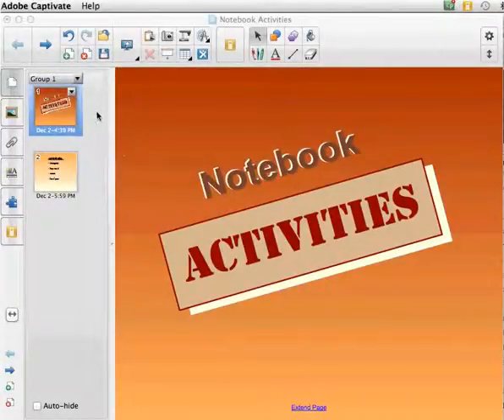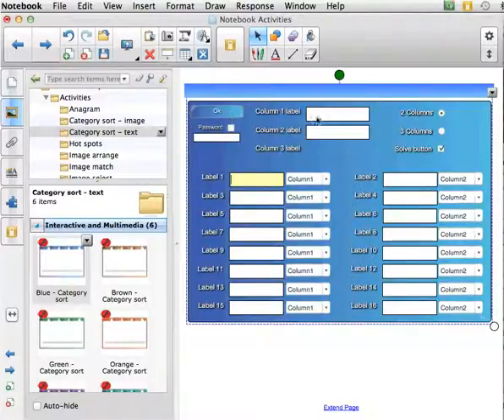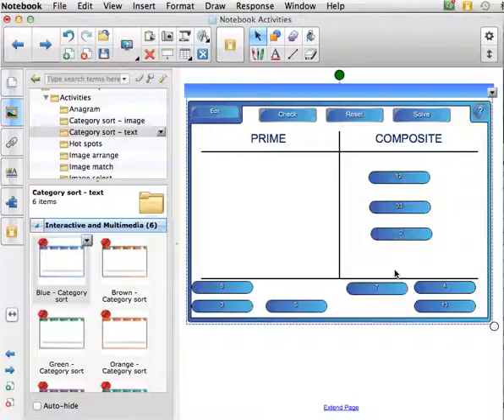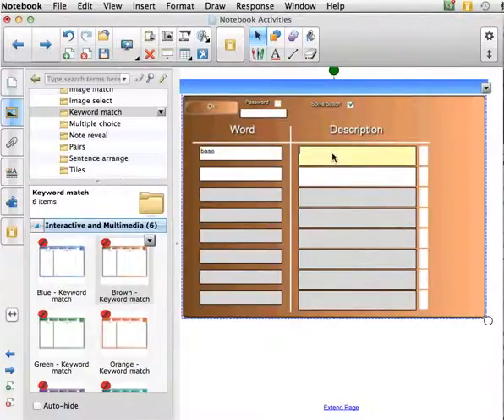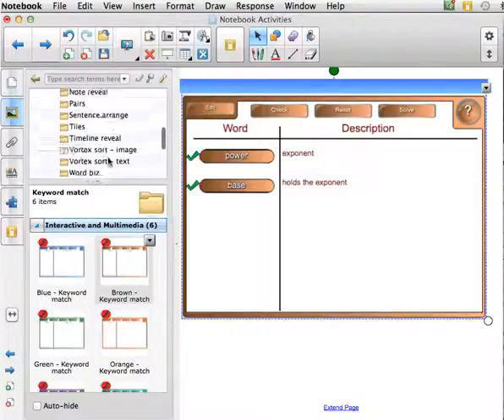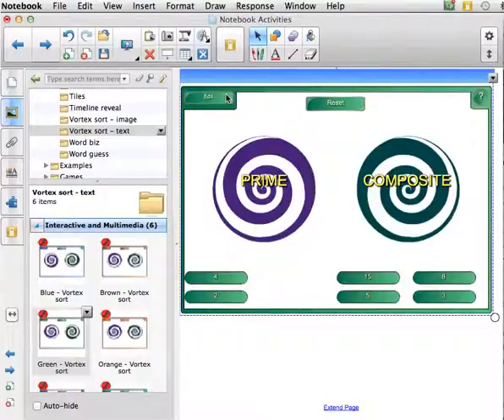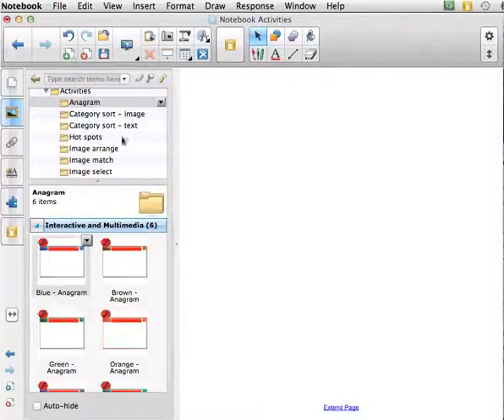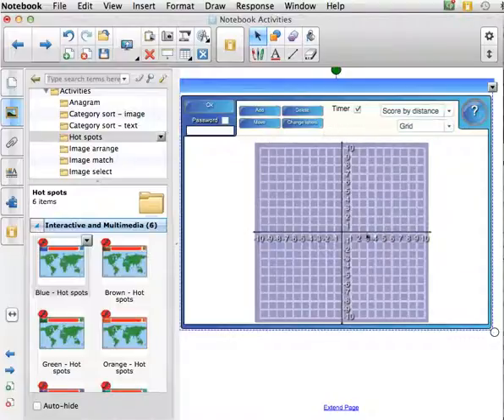Activities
An overview of some of the fun and easy activity builder templates in SMART Notebook